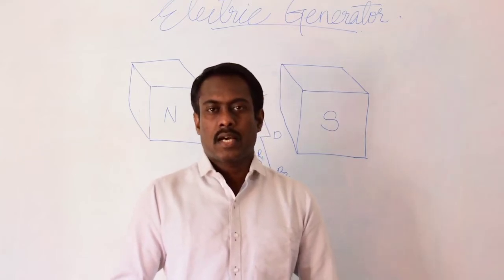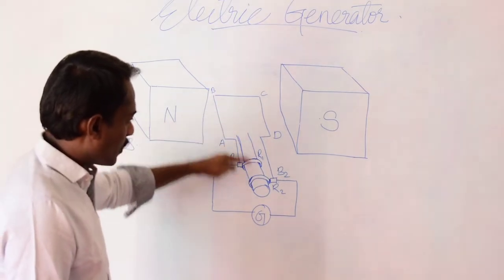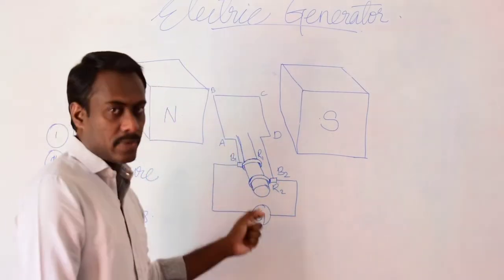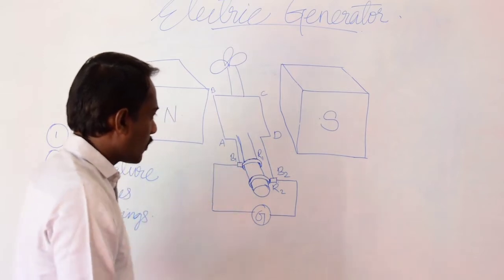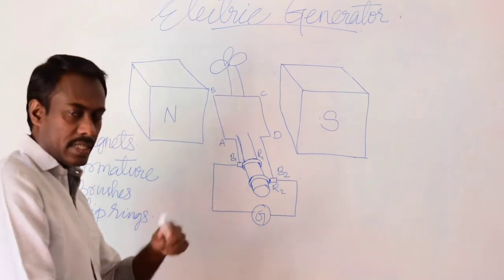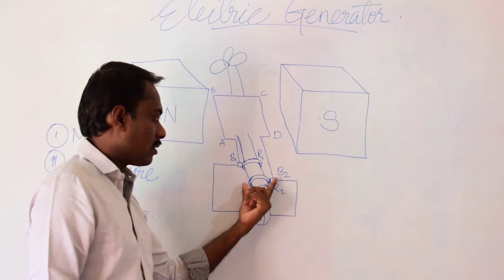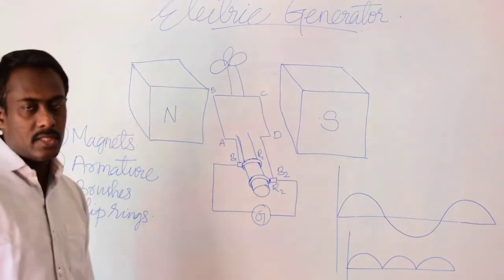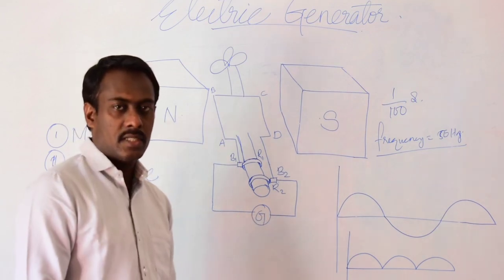Electric Generator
Class X
Science
NBSE/NCERT